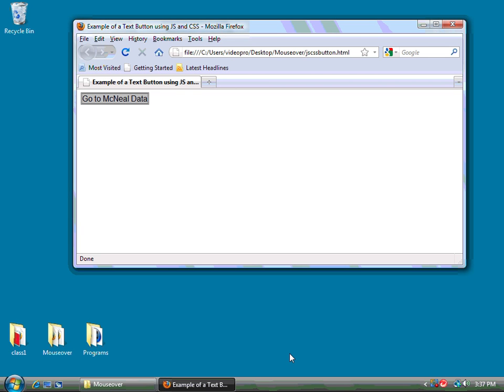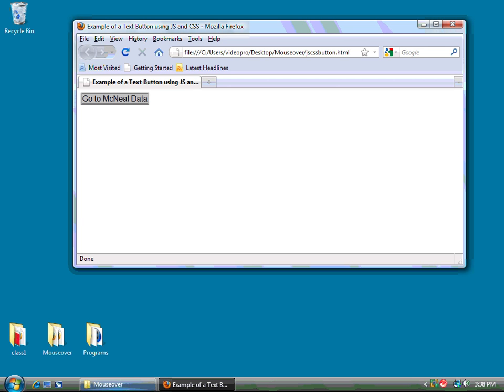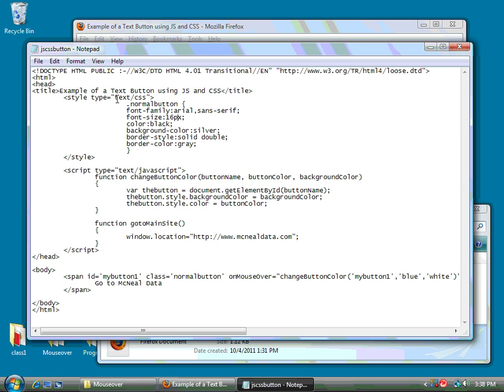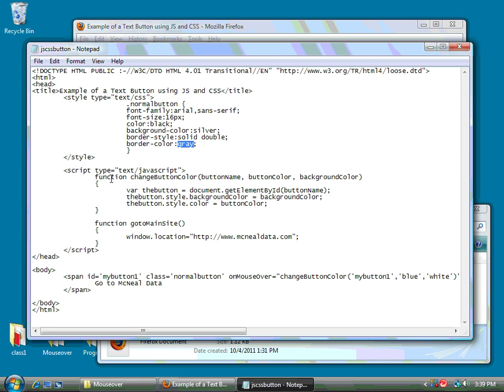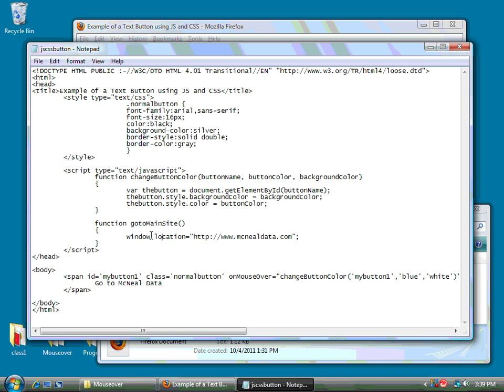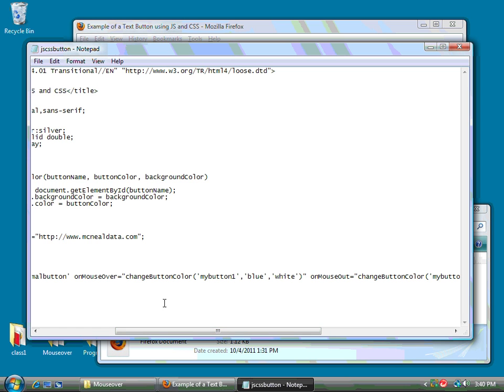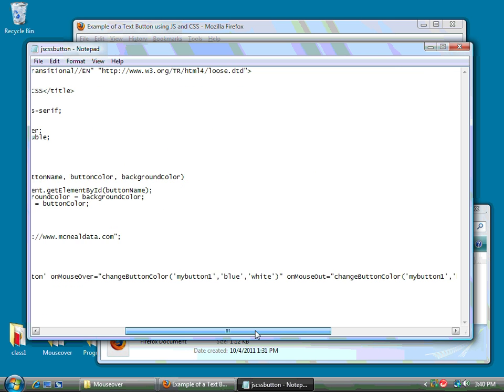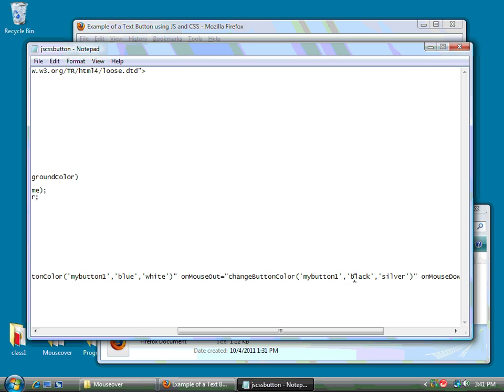Text Based Mouse-over Effect Tutorial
This tutorial demonstrates how to use html, css, and javascript to produce a mouse-over effect. The source code and the pdf can be downloaded